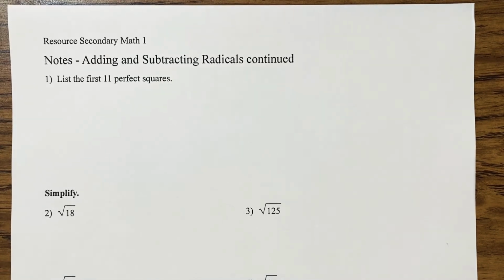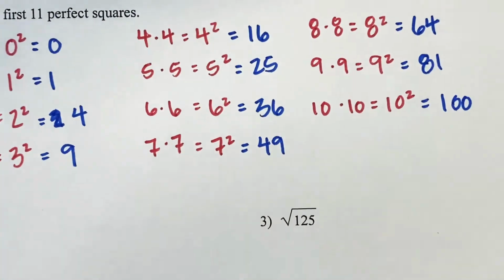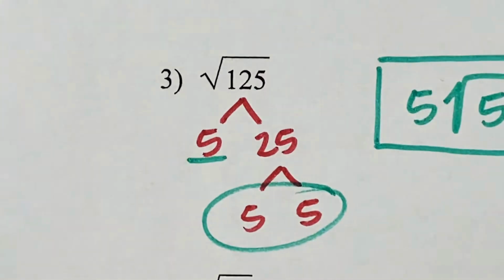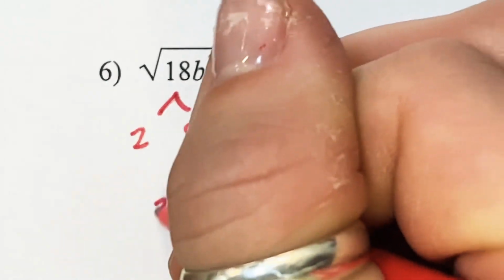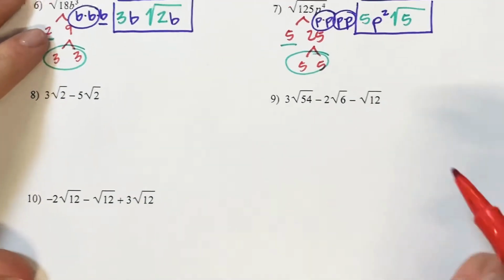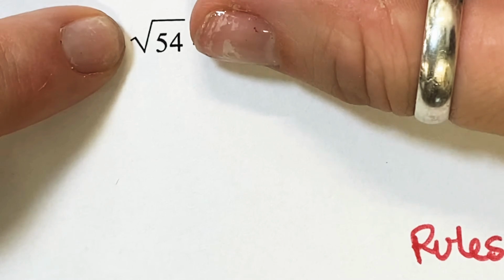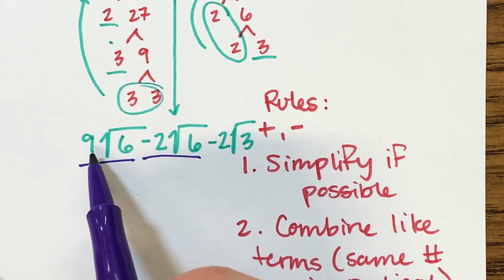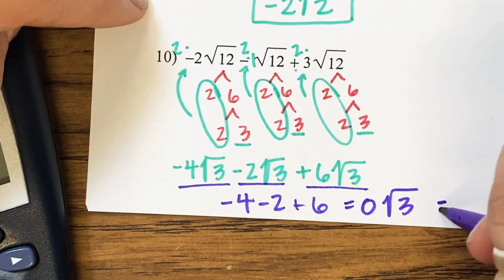Sec 1 adding and subtracting radicals continued